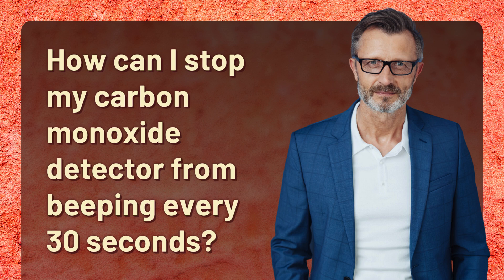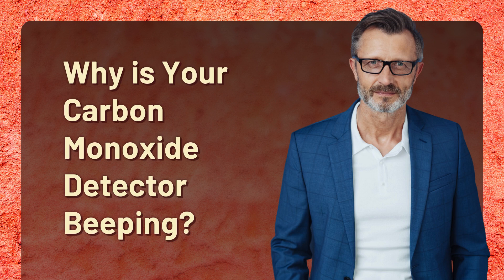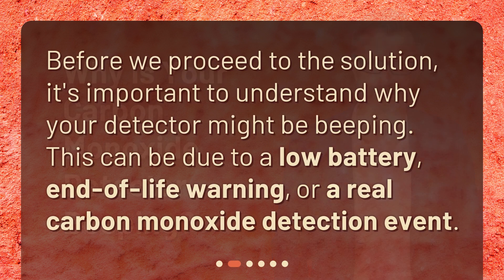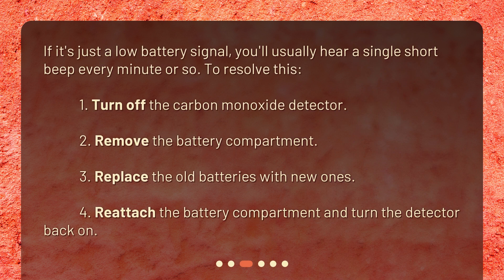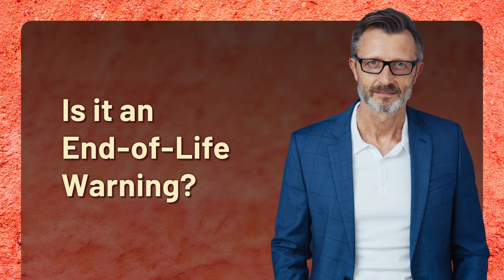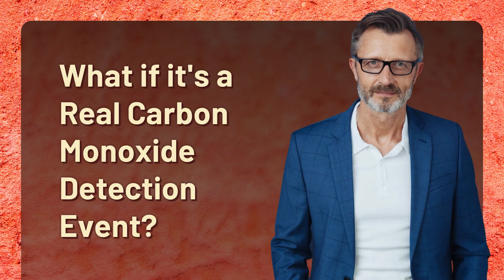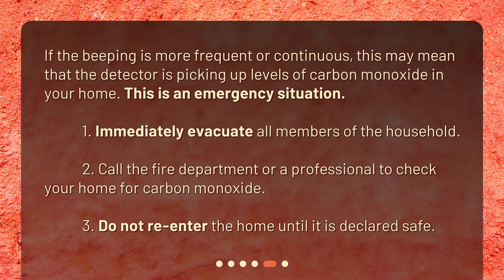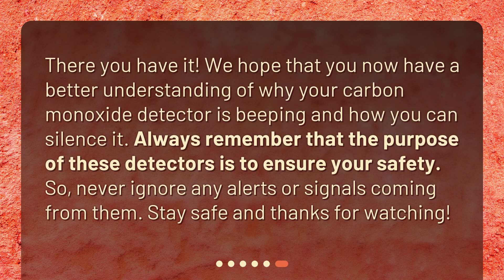How can I stop my carbon monoxide detector from beeping every 30 seconds?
Silencing the Beep: A Guide to Quieting Your Carbon Monoxide Detector • Tired of the constant beeping from your carbon monoxide detector every 30 seconds? Watch this informative video guide to learn how to silence the beeping and ensure your safety. From diagnosing the issue to handling low battery signals and end-of-life warnings, this video provides step-by-step instructions. Don't ignore the beeping, take action now!

00:00 • How can I stop my carbon monoxide detector from beeping every 30 seconds?
00:25 • Why is Your Carbon Monoxide Detector Beeping?
00:42 • How to Handle a Low Battery Signal?
01:09 • Is it an End-of-Life Warning?
01:31 • What if it's a Real Carbon Monoxide Detection Event?